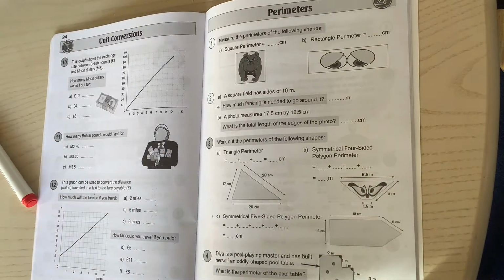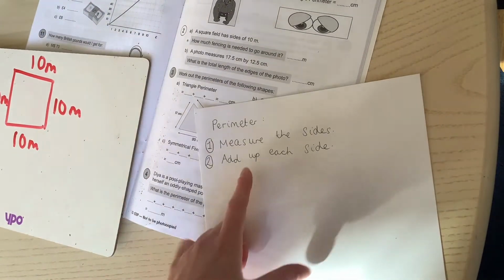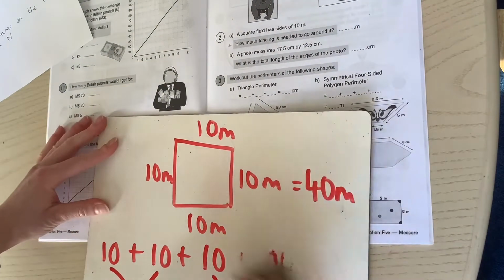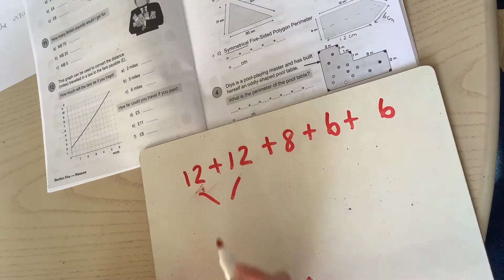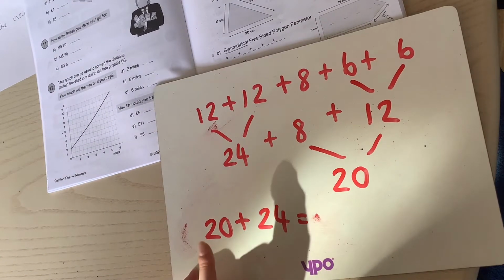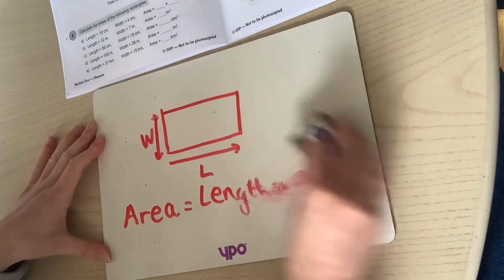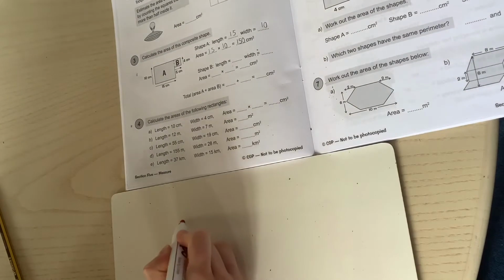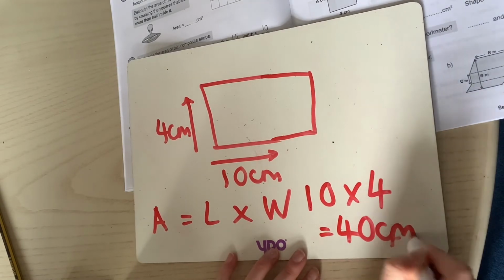Tuesday 16th - Maths